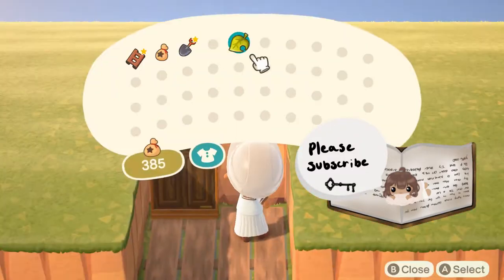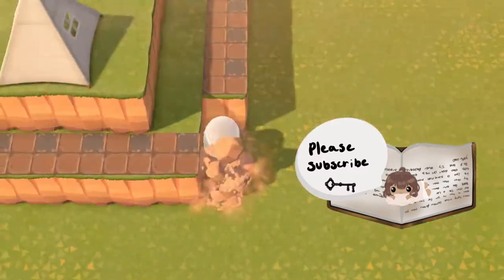🏰Castle Speed Build | Dark Academia | Animal Crossing New Horizons//Cotton Lace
Castle speed build Dark Academia! this is the first speed build in my new dark academia island, will be posting more builds soon.

all Codes used:
rustic roof MO:RSG6-7YTD-0GNW
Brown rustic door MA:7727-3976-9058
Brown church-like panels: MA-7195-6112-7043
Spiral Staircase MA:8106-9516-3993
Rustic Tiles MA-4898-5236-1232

codes that weren't used in this video, I'm just saving them for later
Iron Glass window MA: 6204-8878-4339
My Cotton island flag MA: 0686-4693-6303
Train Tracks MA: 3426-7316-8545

･*:.｡..｡.:*･ﾟ°･*:.｡. °･*:.｡.